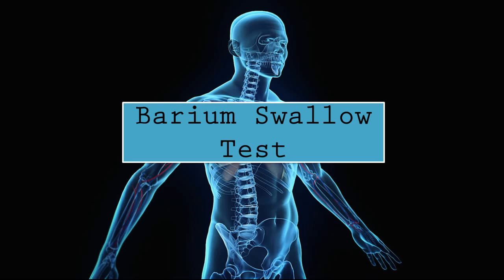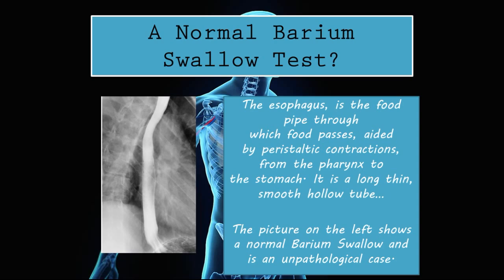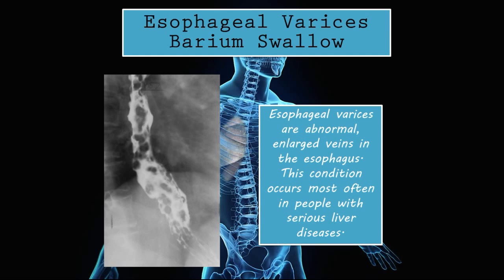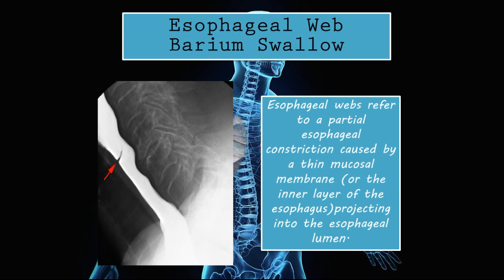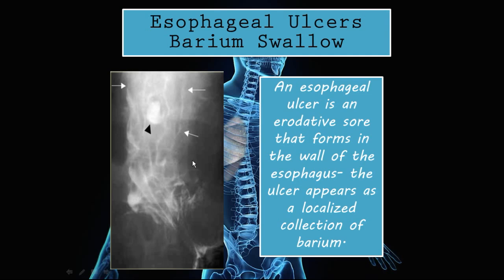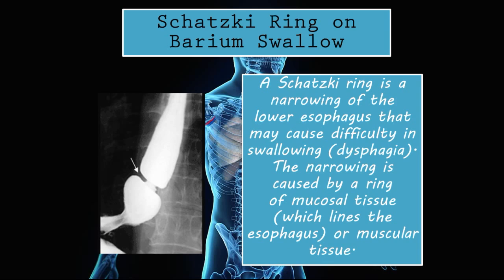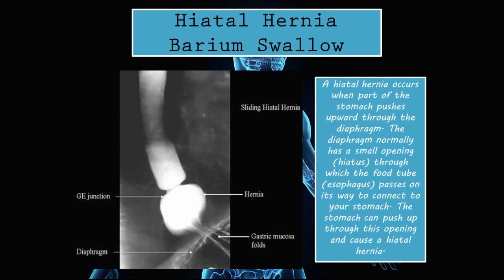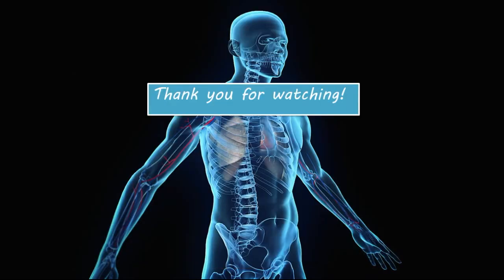Barium Swallow- Esophageal Pathologies!